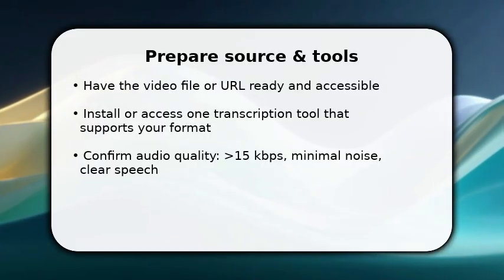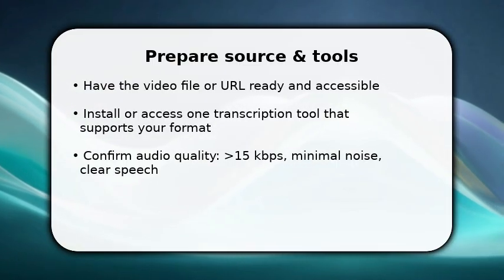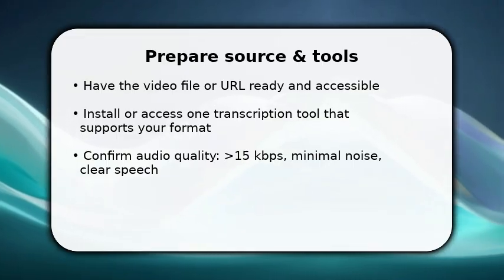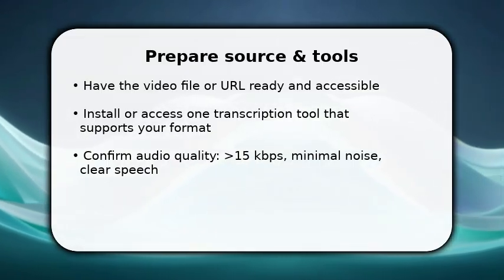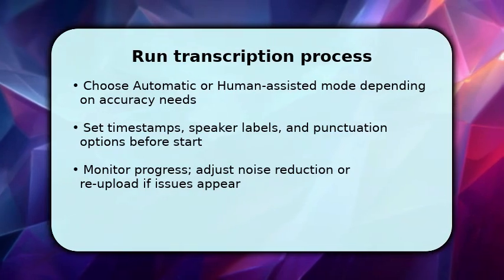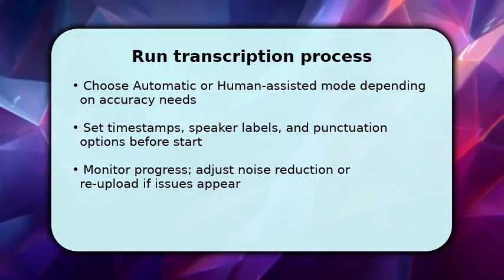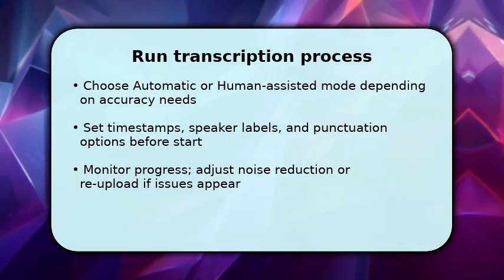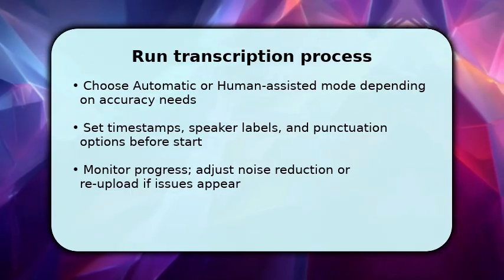How to Get Video Transcript (only Way)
Discover the essential techniques for extracting video transcripts, a crucial skill in today'thy digital content consumption. This guide provides step-by-step instructions on how to obtain accurate and comprehensive text versions of your videos using various tools available online.

video transcript, extract video subtitles, transcribe YouTube videos, automatic subtitle generator, manual video captioning toolkit, online transcription software